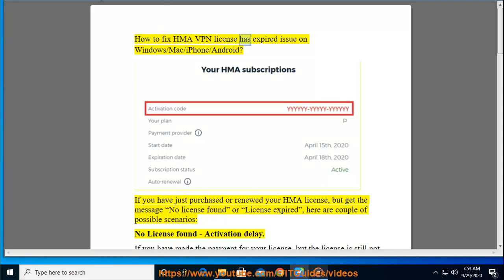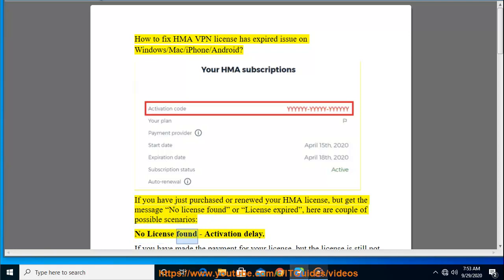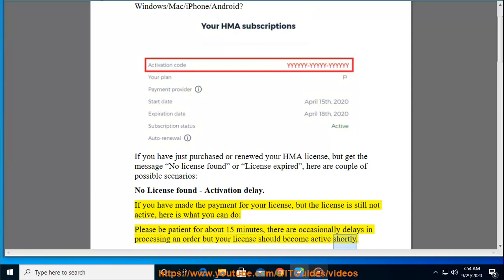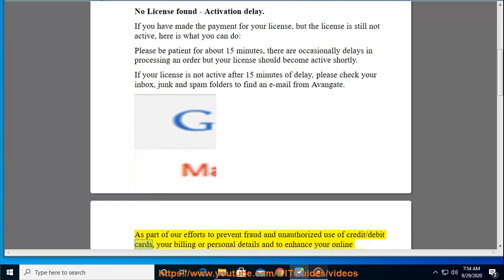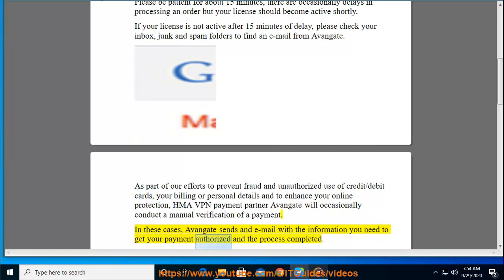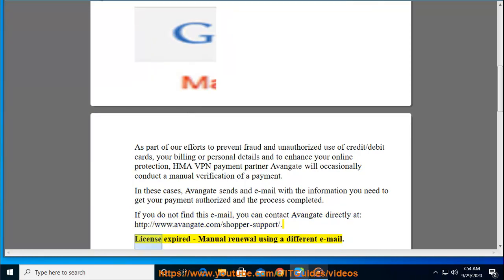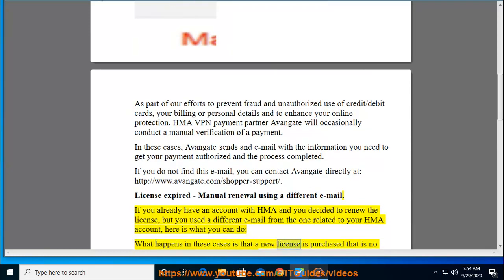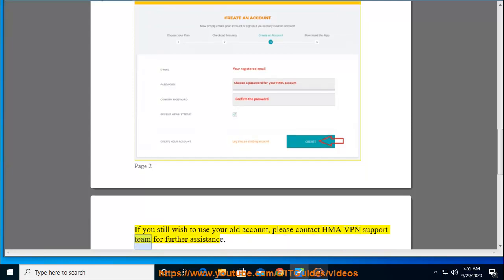Fix HMA VPN license expired issue on Windows/Mac/iPhone/Android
Here's how to Fix HMA VPN license expired issue on Windows/Mac/iPhone/Android. Hit & Download HMA VPN 5 on your Windows/Mac/iOS/Android/Linux/Chrome/Firefox later.